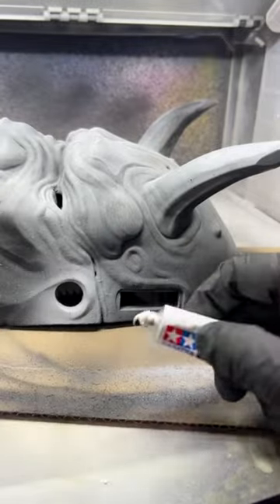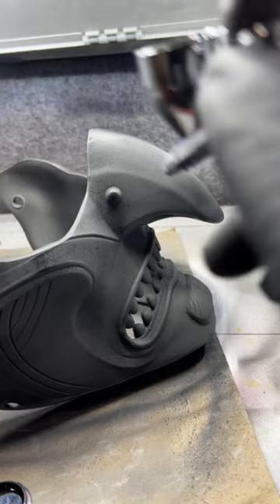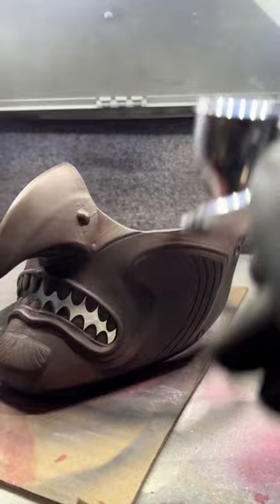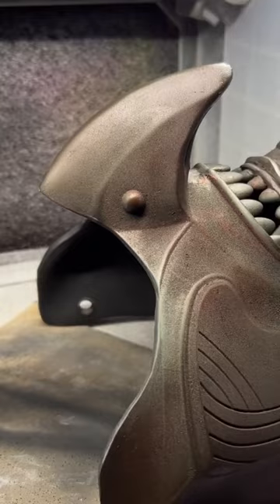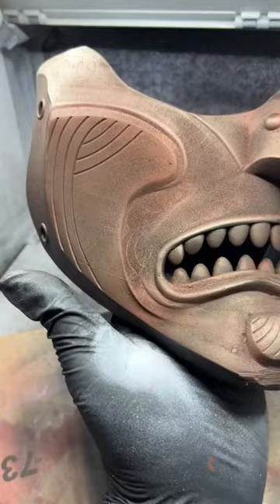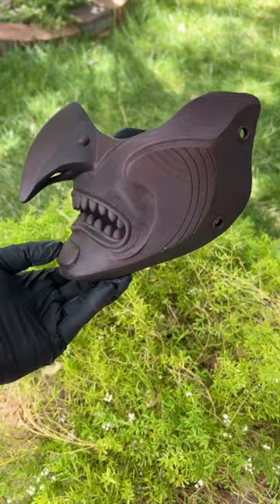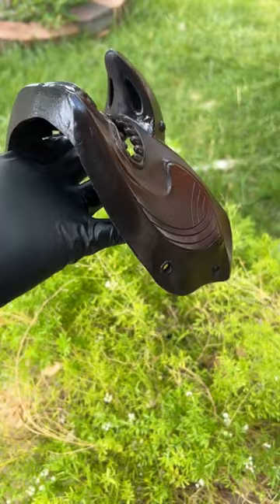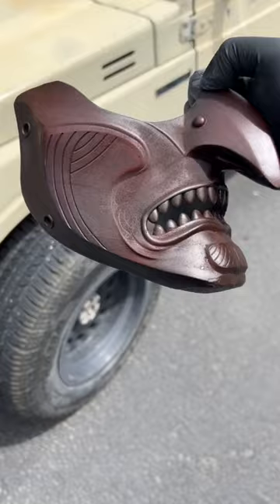Part two Painting 3D printed Ghost of Tsushima Oni Mask